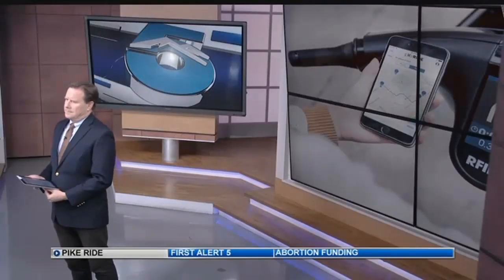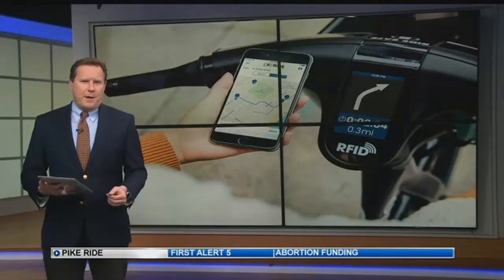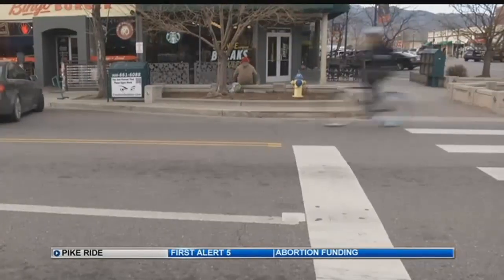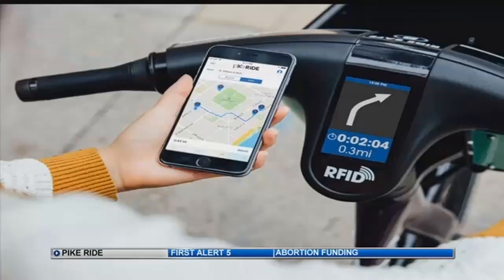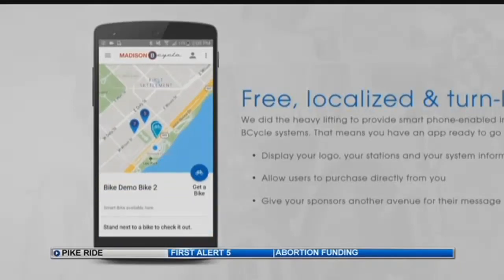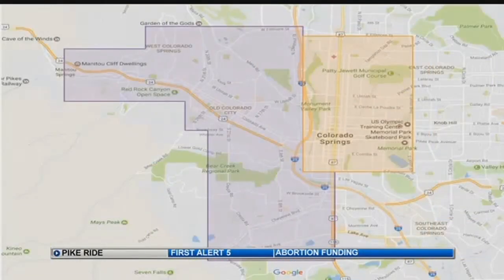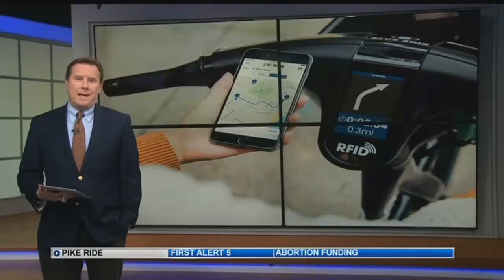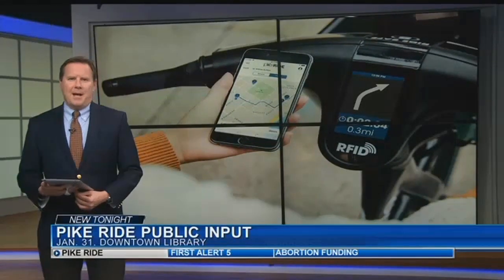208 bikes, 26 locations: Pike Ride bike-share coming to Colorado Springs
A year of planning for a bike share program in downtown Colorado Springs is coming to fruition. "We'll be launching with 208 bikes at 26 stations throughout downtown, said Alex Armani-Munn with Downtown Partnership. Final plans and installation for PikeRide are currently starting, with bikes available late spring.